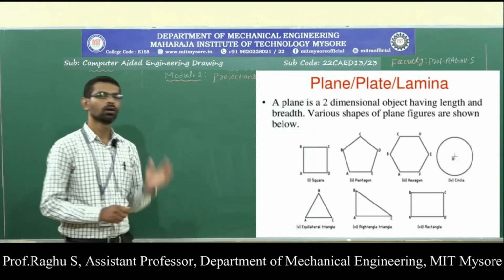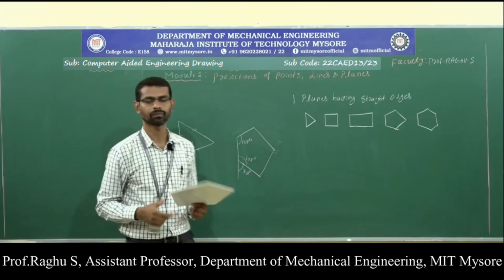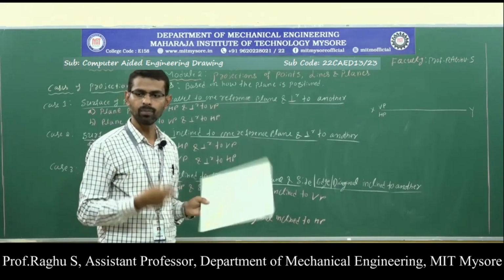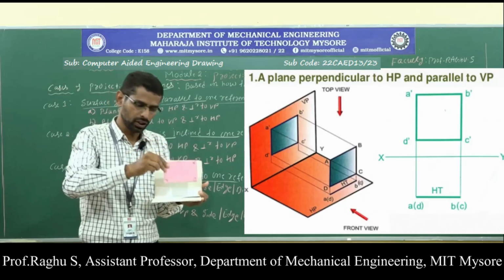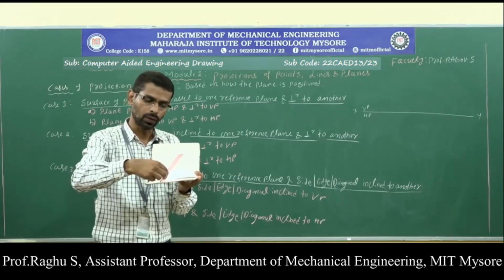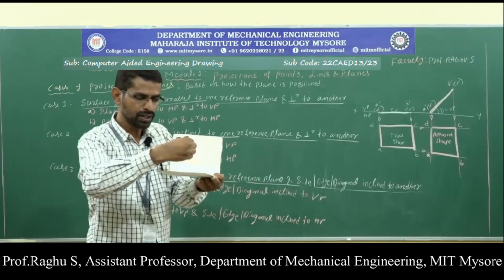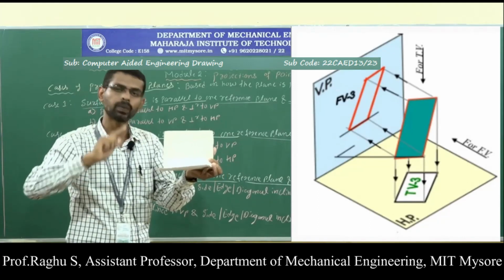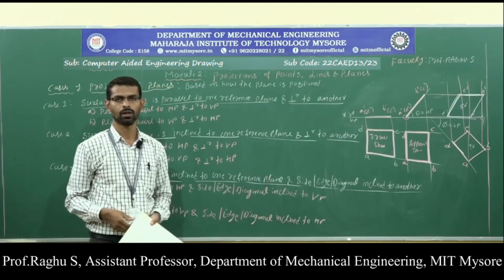M1|S8 - Planes Introduction